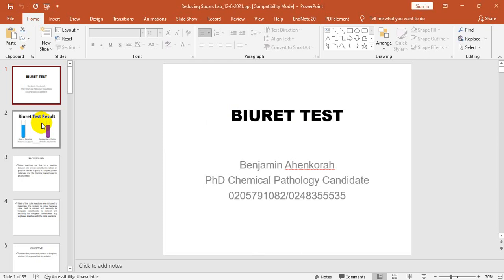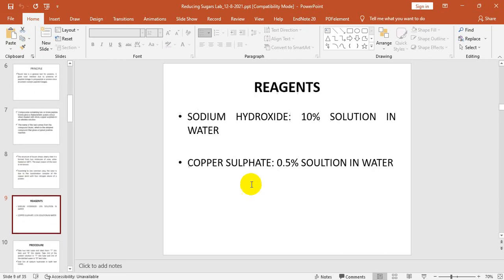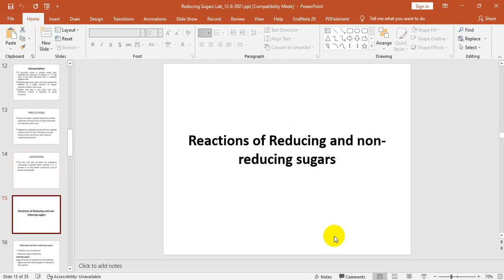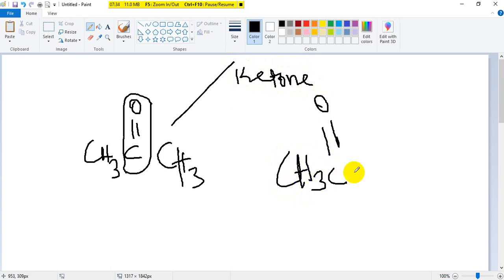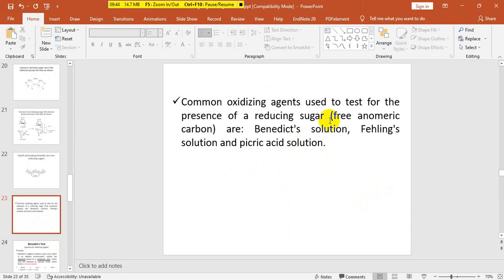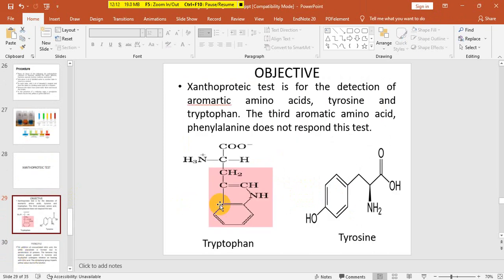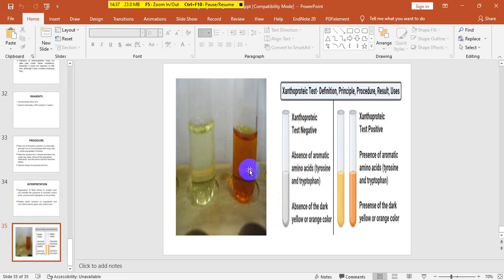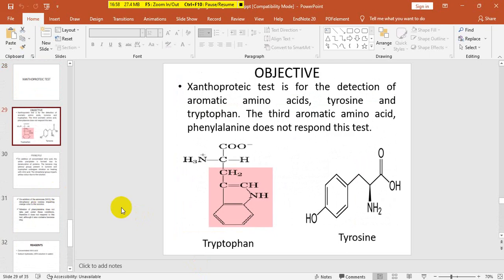Basic BioChemistry Practicals, Colour Reactions Lab